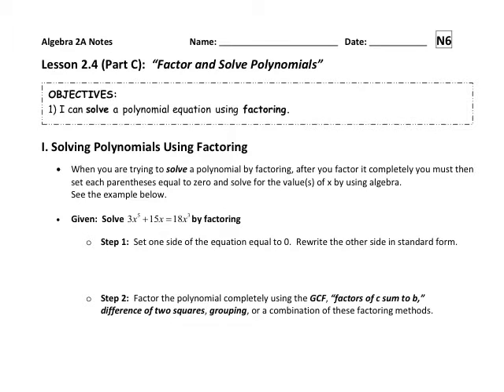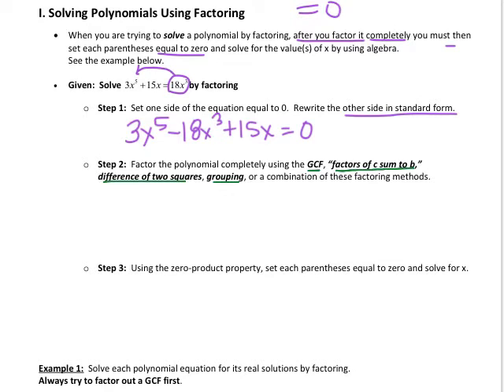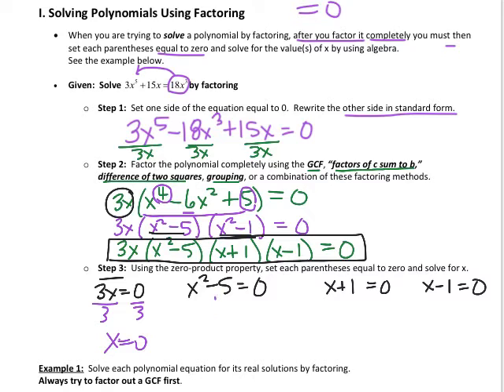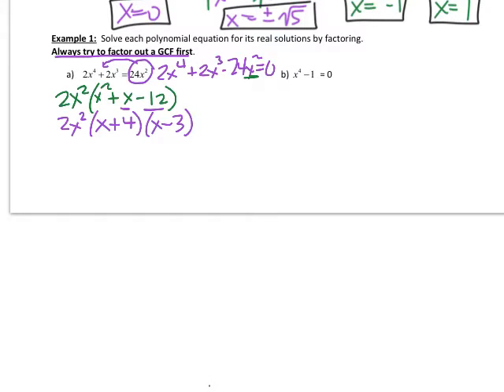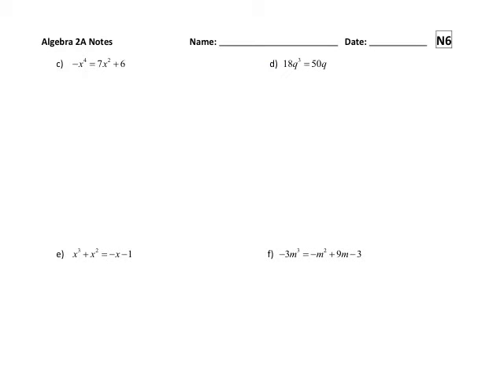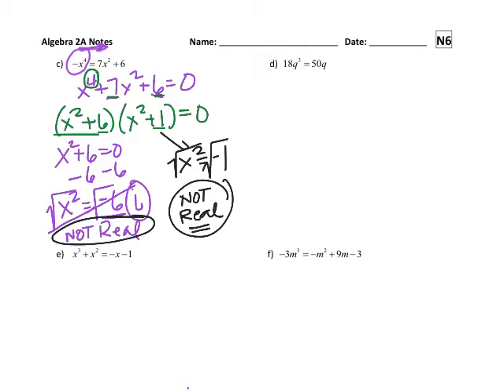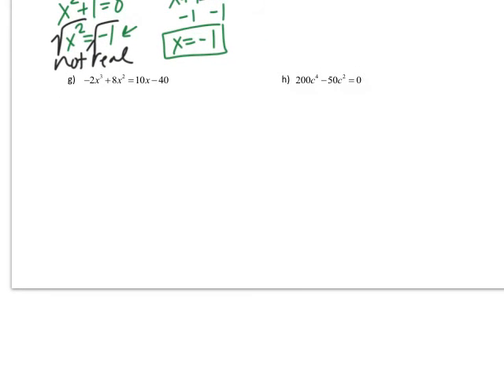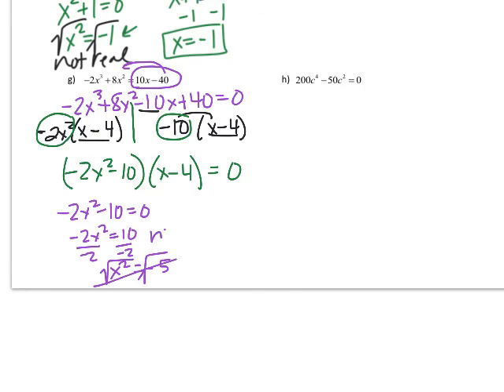Alg 2 Lesson 2.4 Part C Instructional Video